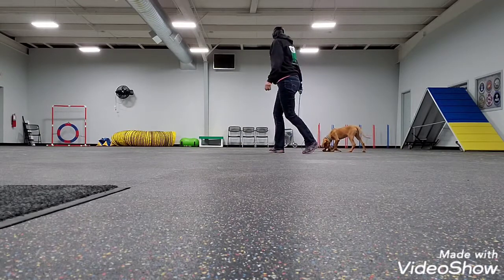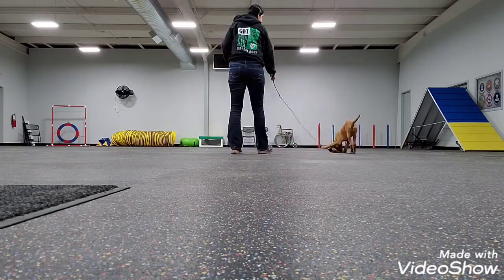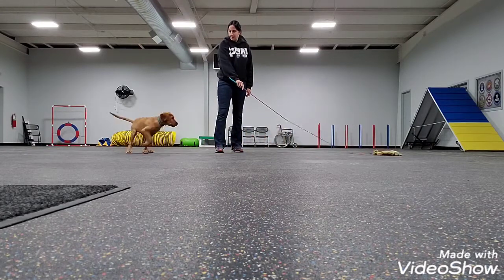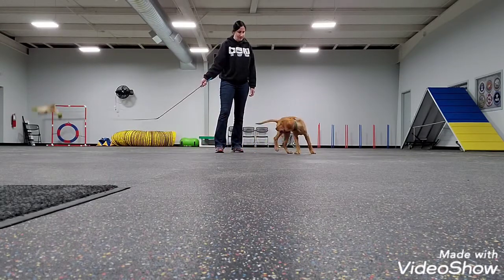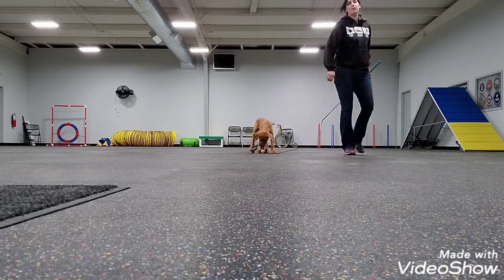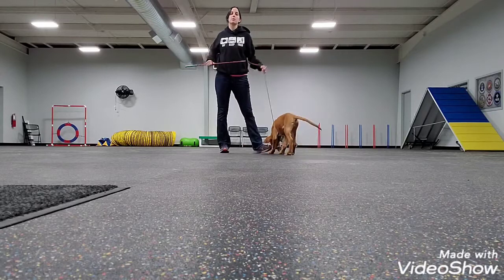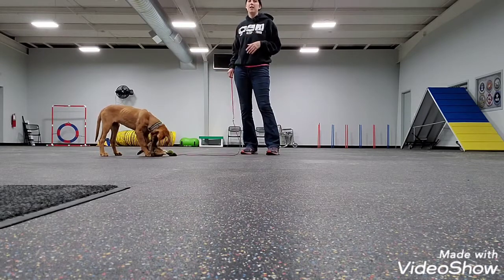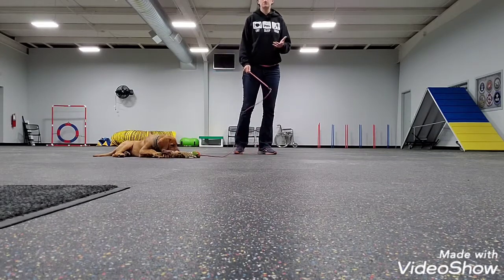Flirt Pole Training: Part 2: Adding Control In The Chase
This one is long. It shows some mistakes that I left in so you can see what a beginning session really looks like.  Patience is key.